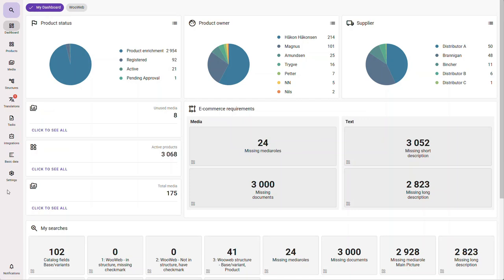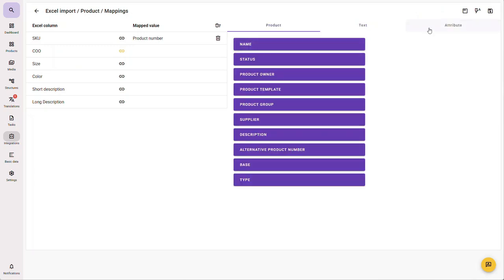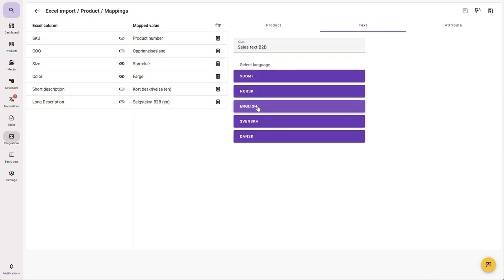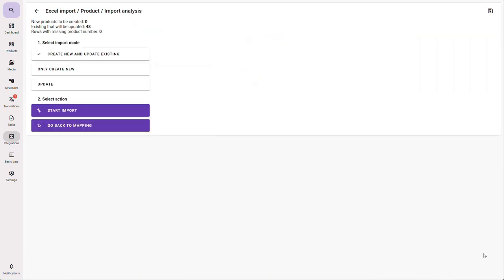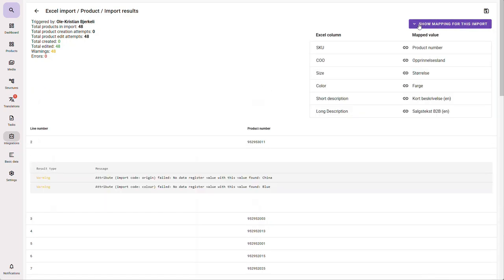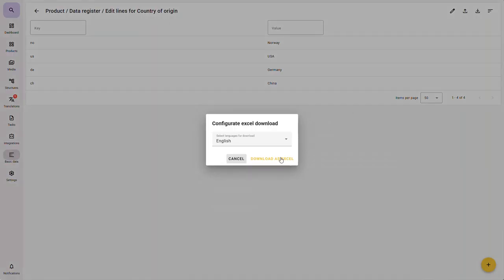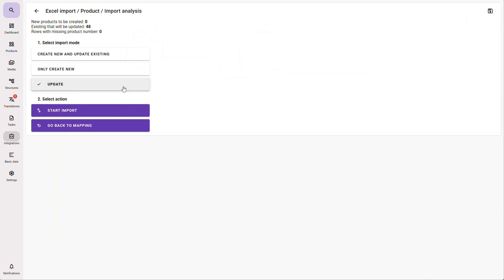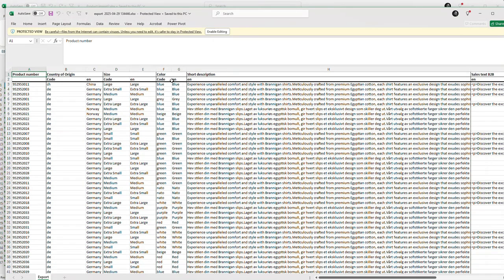Excel Product Imports in feed PIM (English - may 2025)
This video shows you how ro import and update products in feed PIM using Excel Imports